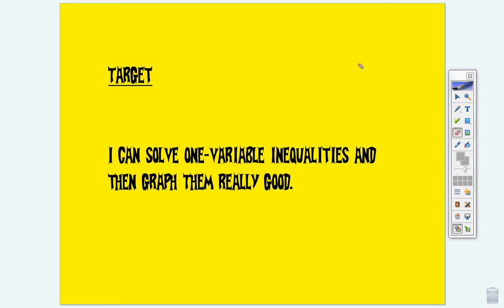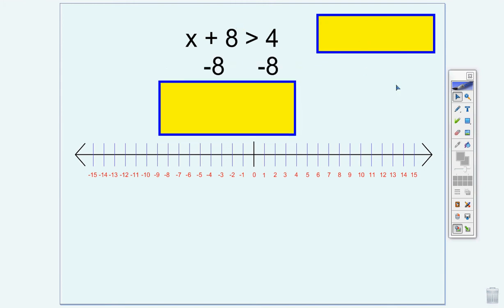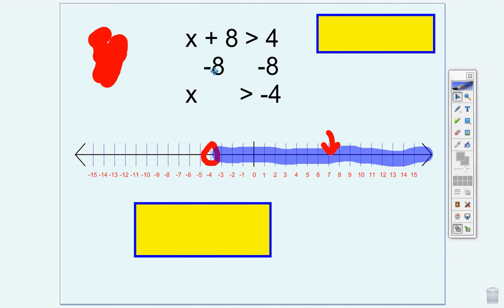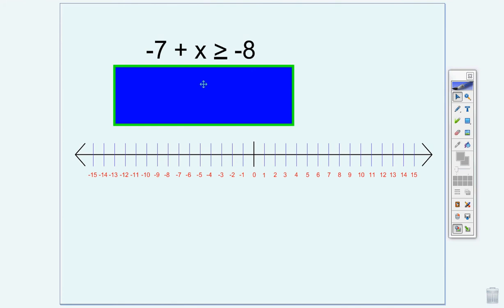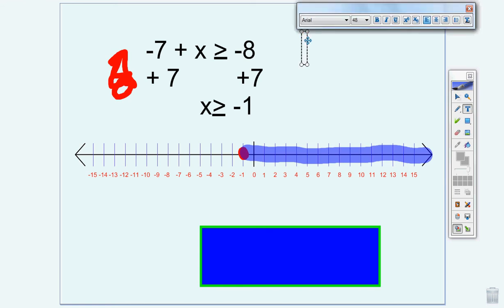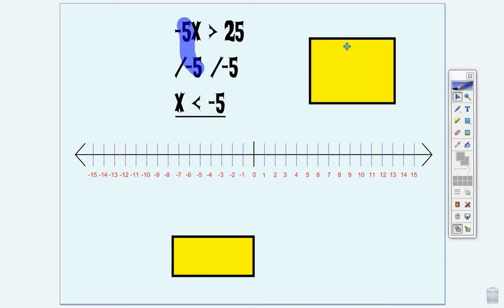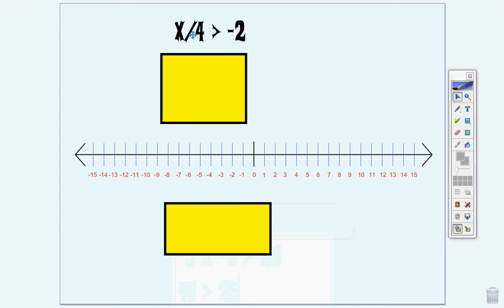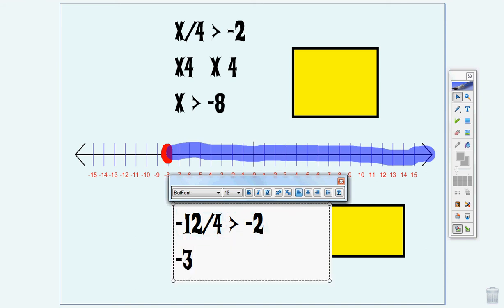Inequalities 2 solving one step inequalities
Here are 4 examples of how to solve and graph one-step inequalities.
Remember to flip the switch(sign) when multiplying or dividing as the undo step!